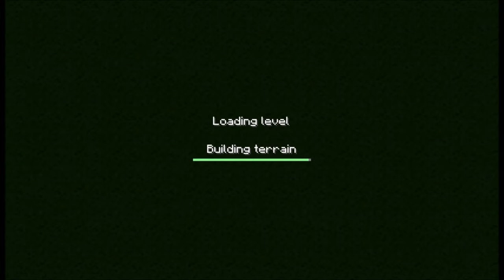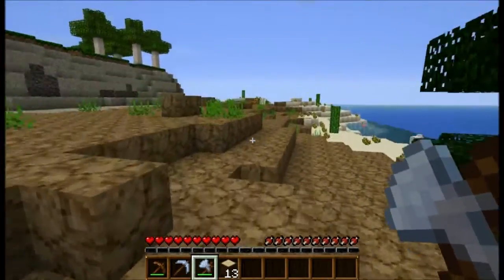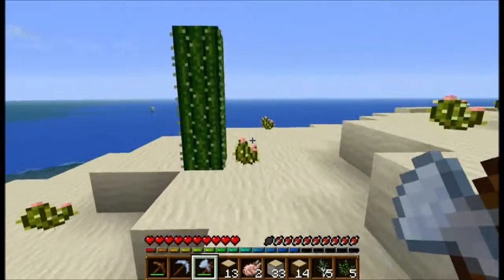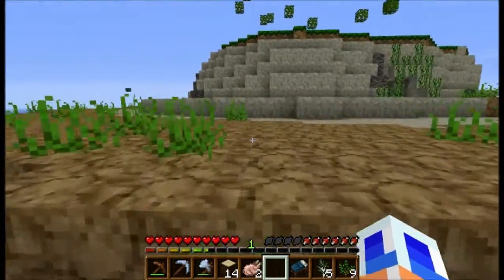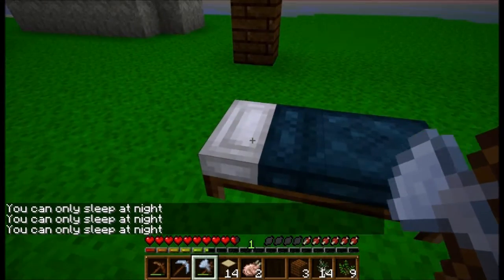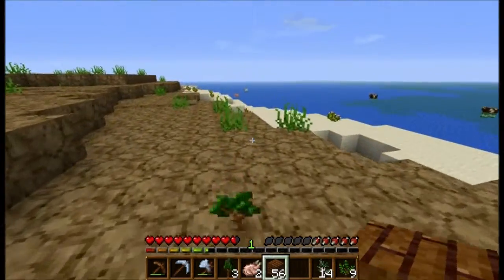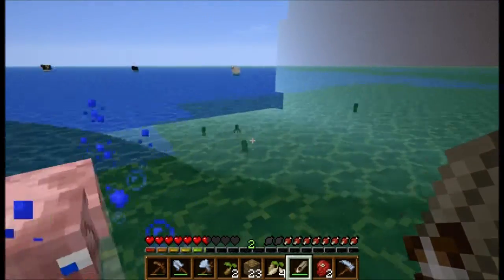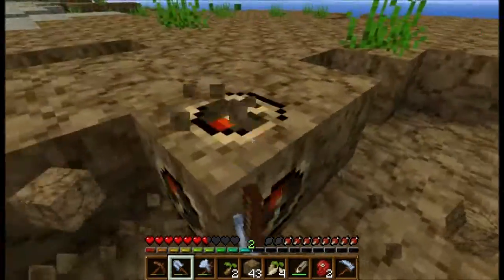Survival Island CTM - Vechs MCEdit Tutorial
I decided to do my own CTM on Vechs' mc edit tutorial world